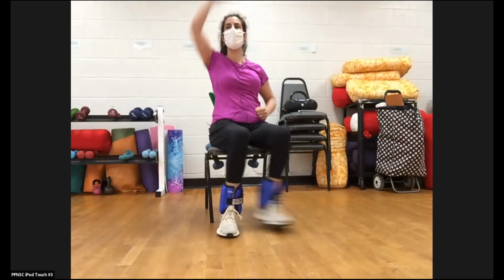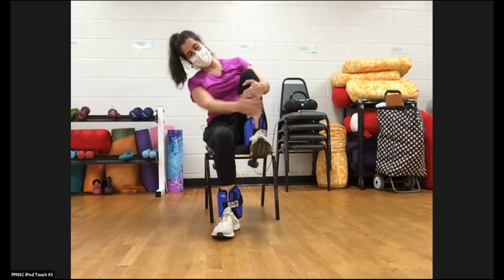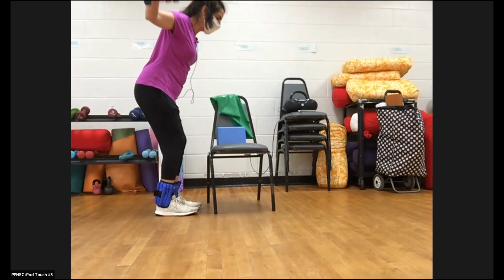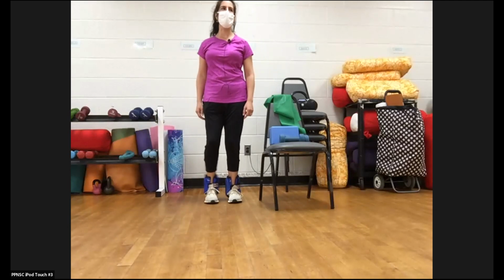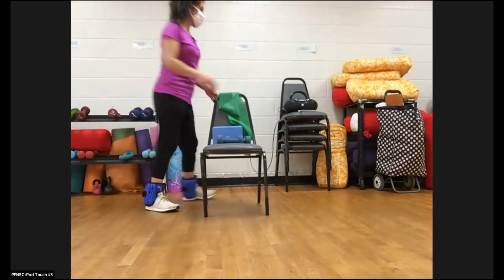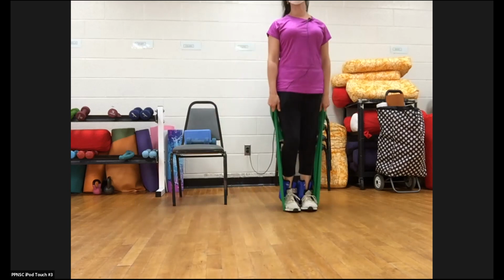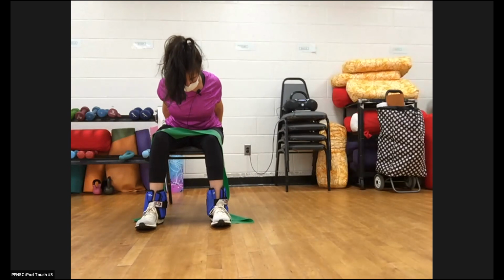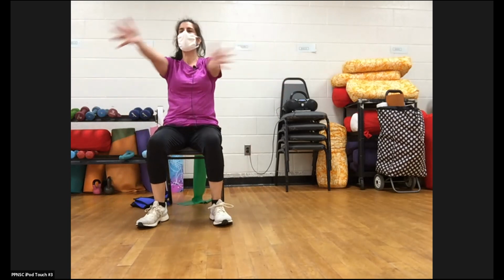Primeplus Stretch, Flex & Tone with Angie - 9.22.21